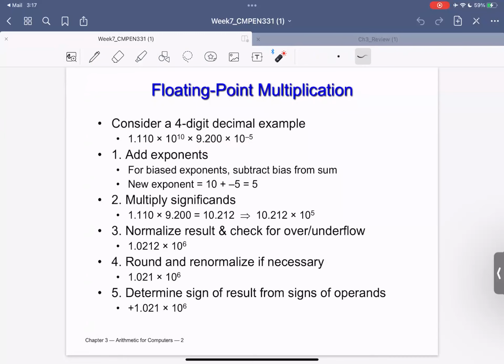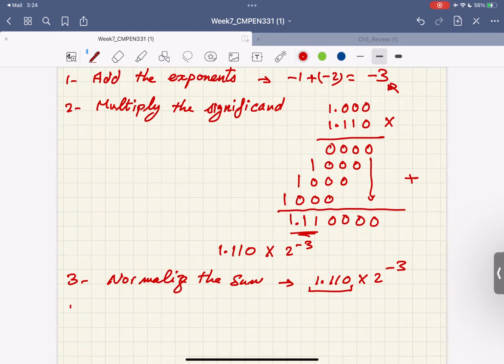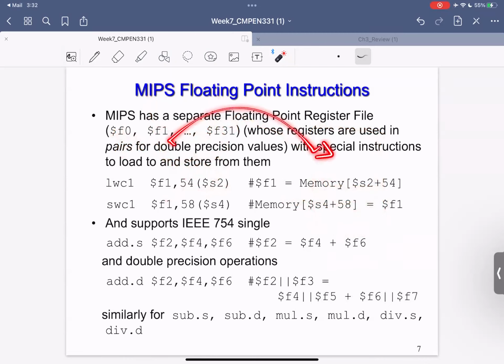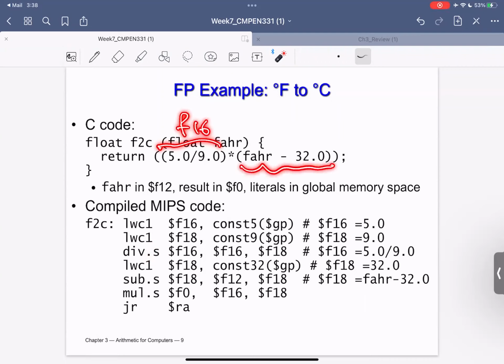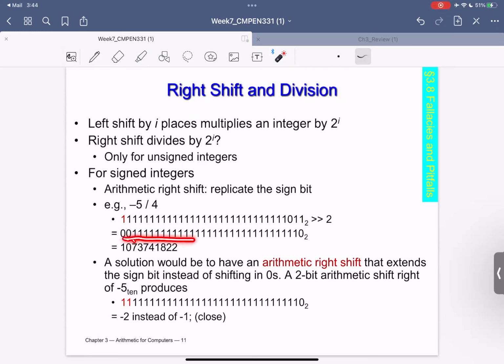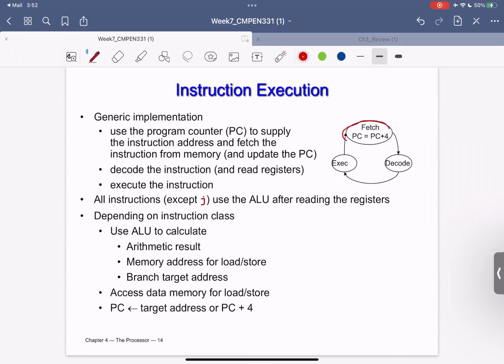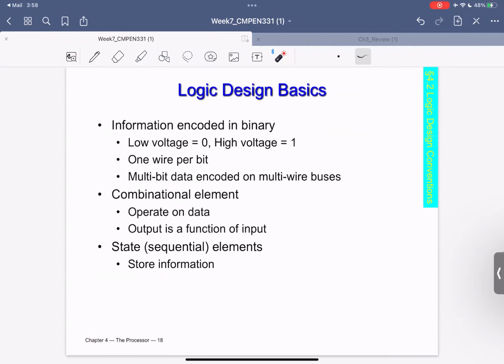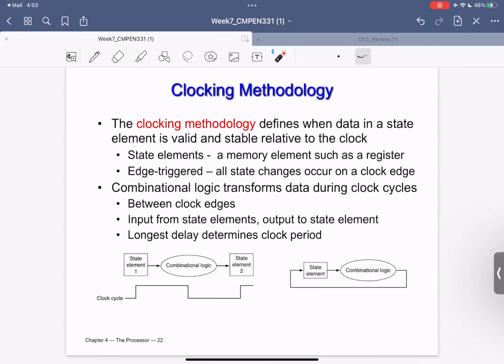CMPEN 331 Lecture 13